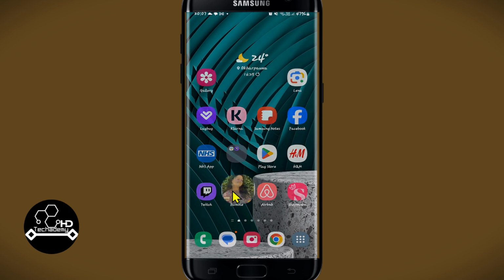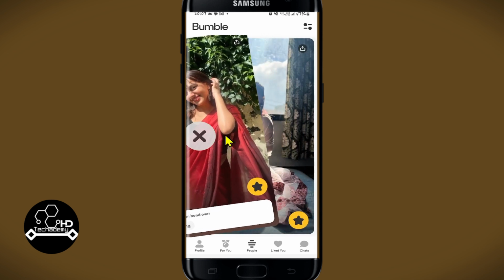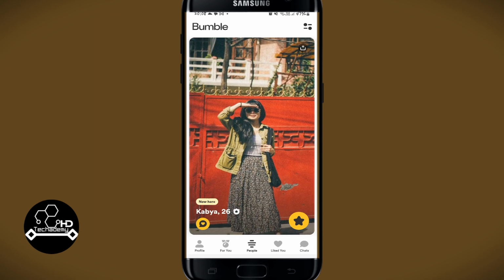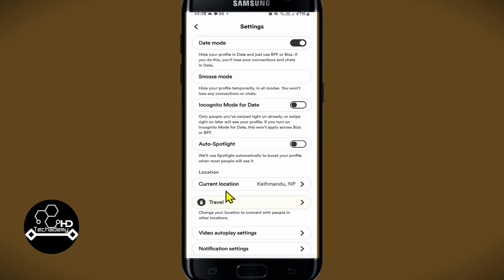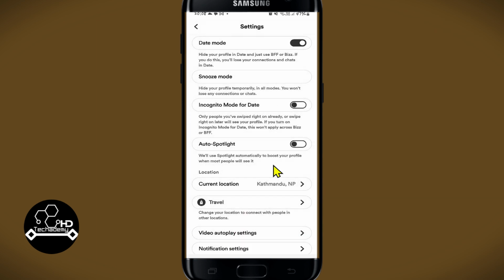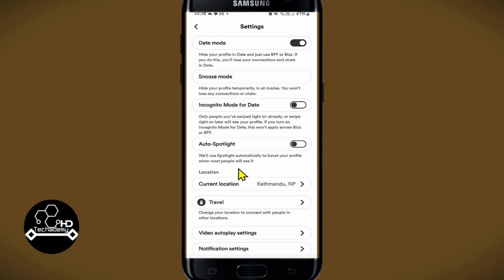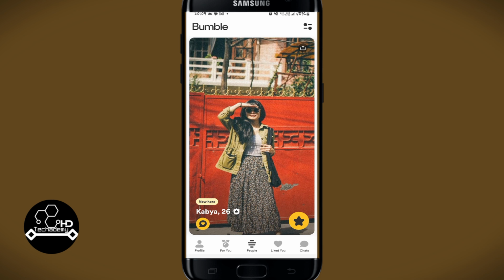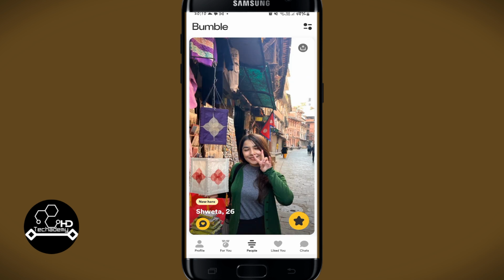How to Hide Your Location on Bumble Dating App? Keep Your Location Secret on Bumble 2024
In this video, I’ll guide you through the process of hiding your location on the Bumble app, allowing you to maintain your privacy while dating online. Whether you want to explore matches without revealing your exact whereabouts or simply prefer to keep your location confidential, this tutorial has you covered!